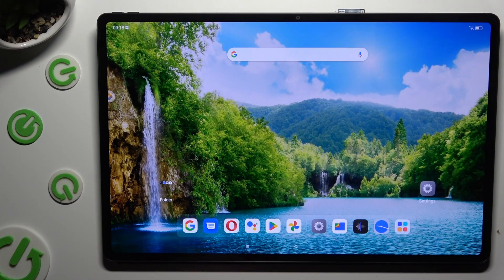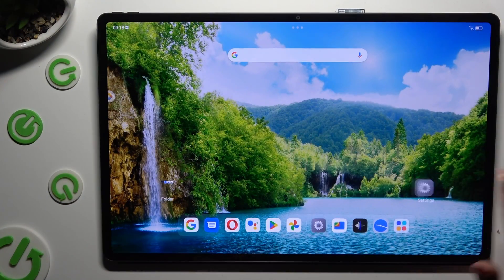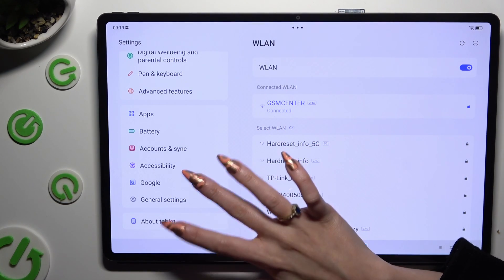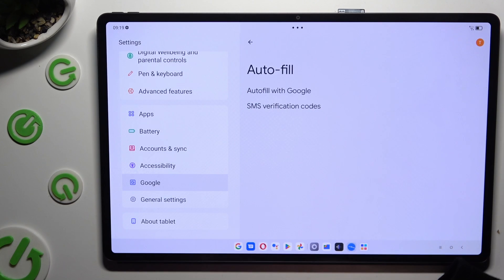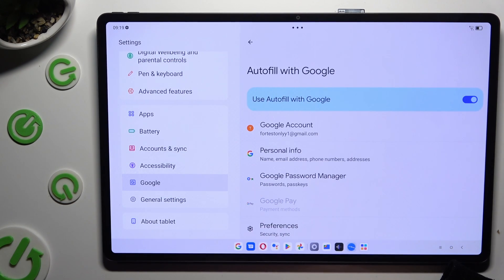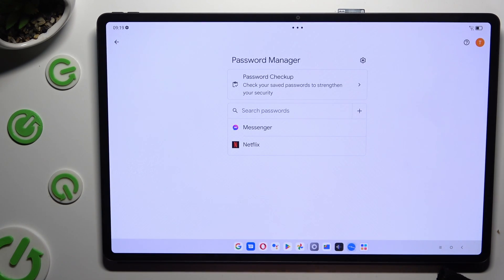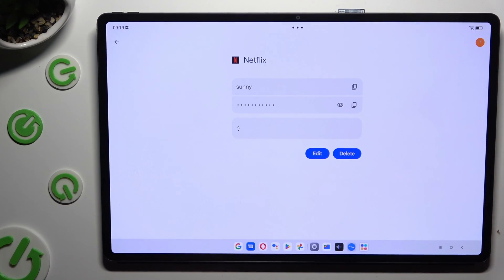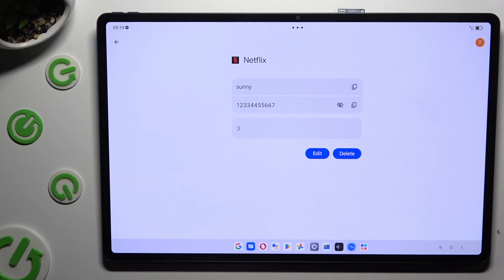How to Check Saved Google Passwords Autofill on LENOVO Tab Extreme?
Find out more about LENOVO Tab Extreme
With the Google Passwords Autofill feature on the LENOVO Tab Extreme, this tutorial explains how to check and manage your saved passwords. With this feature, you will be able to view and manage a list of saved passwords that will be kept securely. In this tutorial, we are going to demonstrate how to manage and secure the passwords you have stored for a variety of websites and apps on your tablet in an effective and efficient manner.

Where can users find saved passwords using Google Autofill on the LENOVO Tab Extreme?
How can users check their saved passwords with Google Autofill on the tablet?
What benefits does checking saved passwords offer for users?
Can users easily manage or edit saved passwords in Google Autofill?
How does Google Autofill ensure the security of stored passwords?